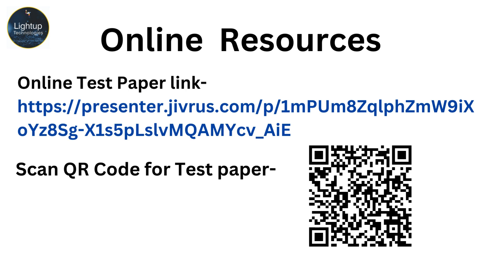Microsoft Azure Interview book Chapter 9 - Questions & Answers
Welcome to Chapter 9 of our Microsoft Azure Interview Book series! In this chapter, we delve into a fresh set of questions and answers designed to help you enhance your knowledge and prepare for Azure-related interviews. This chapter focuses on advanced Azure concepts and services, giving you a thorough understanding of key topics that are crucial for any Azure professional.

In Chapter 9, we explore the intricacies of Azure’s identity and access management solutions, which are vital for maintaining a secure and well-managed cloud environment. Azure Active Directory (Azure AD) is central to this discussion, offering features for identity management, authentication, and authorization. We dive into how Azure AD integrates with various services to provide seamless single sign-on (SSO), multi-factor authentication (MFA), and conditional access policies. Mastering these concepts is essential for managing user identities and securing access to resources effectively.

We then shift our focus to Azure’s networking and hybrid connectivity solutions. Networking in Azure encompasses a range of services designed to ensure secure and efficient communication between cloud resources and on-premises infrastructure. We cover Azure Virtual Network (VNet), Azure VPN Gateway, and Azure ExpressRoute. Azure VNet allows you to create isolated network environments within Azure, while Azure VPN Gateway enables secure connections between your on-premises network and Azure. Azure ExpressRoute provides a private connection to Azure that bypasses the public internet, offering enhanced security and reliability. Understanding these networking solutions will help you design robust and scalable cloud architectures.

Security is a recurring theme in this chapter, and we delve deeper into Azure’s advanced security features. We cover Azure Firewall, Azure Front Door, and Azure Web Application Firewall (WAF). Azure Firewall is a managed, stateful network security service that protects your Azure Virtual Network resources. Azure Front Door offers global HTTP/HTTPS load balancing and application acceleration, while Azure WAF provides protection against common web vulnerabilities and attacks. These security tools are essential for safeguarding your applications and data in Azure.

The chapter also includes a thorough exploration of Azure’s data management and analytics services. We focus on Azure Data Factory, Azure Data Lake Analytics, and Azure Databricks. Azure Data Factory is a cloud-based data integration service that allows you to create and manage data pipelines for ETL (Extract, Transform, Load) operations. Azure Data Lake Analytics is a scalable data processing service that enables you to analyze large volumes of data using U-SQL. Azure Databricks is an Apache Spark-based analytics platform that provides collaborative data science and engineering capabilities. These services are critical for handling and analyzing large datasets efficiently.

In addition, we examine Azure’s container and Kubernetes services, including Azure Kubernetes Service (AKS) and Azure Container Instances (ACI). Azure Kubernetes Service simplifies the deployment, management, and scaling of containerized applications using Kubernetes. Azure Container Instances offers a quick and easy way to run containers in the cloud without managing infrastructure. Understanding these container services is crucial for modern application development and deployment.

The chapter concludes with a focus on Azure’s governance and management tools. We explore Azure Policy, Azure Blueprints, and Azure Cost Management. Azure Policy helps you enforce organizational standards and assess compliance across your Azure resources. Azure Blueprints enables you to define and deploy a set of resource policies and configurations consistently. Azure Cost Management provides insights into your cloud spending, helping you optimize costs and manage budgets effectively.

Each question in this chapter is designed to test and reinforce your understanding of these advanced Azure topics. We provide detailed answers that explain the concepts and offer practical insights, ensuring you are well-prepared for interviews and real-world scenarios. By working through these questions, you will gain a deeper appreciation of Azure’s capabilities and how to apply them effectively.